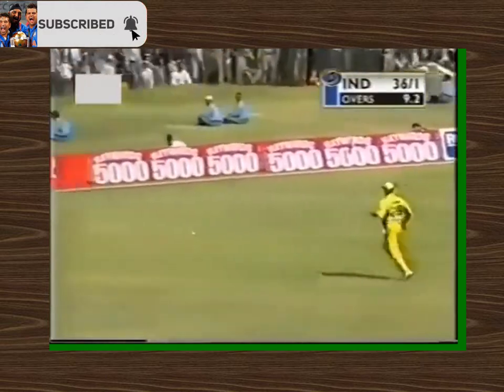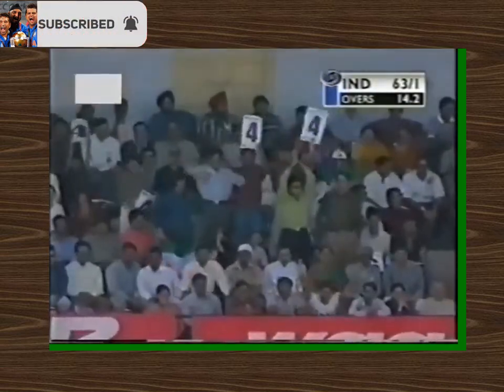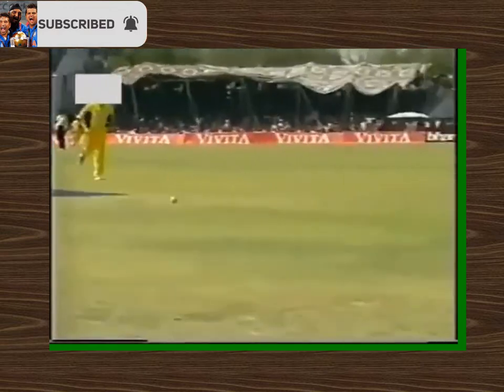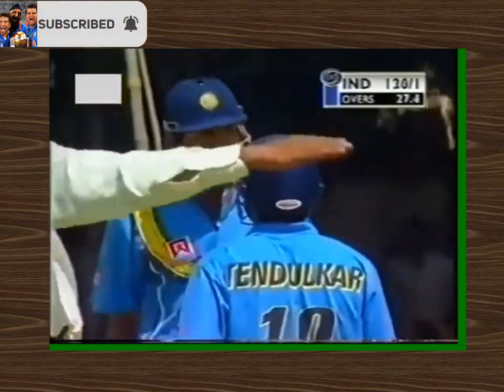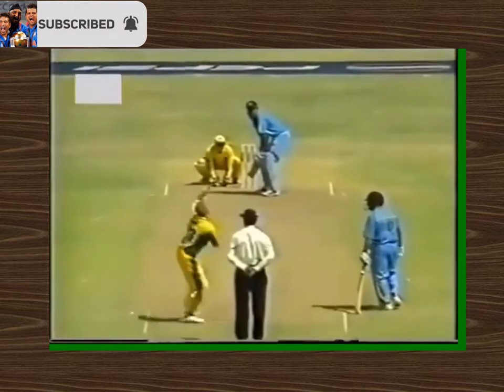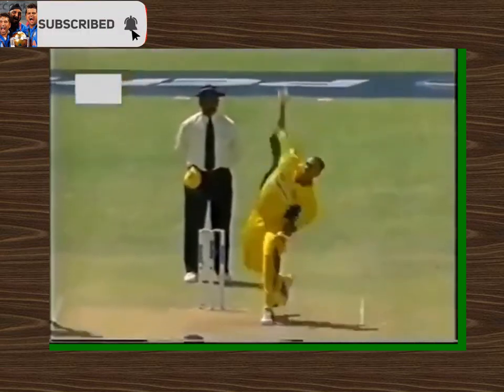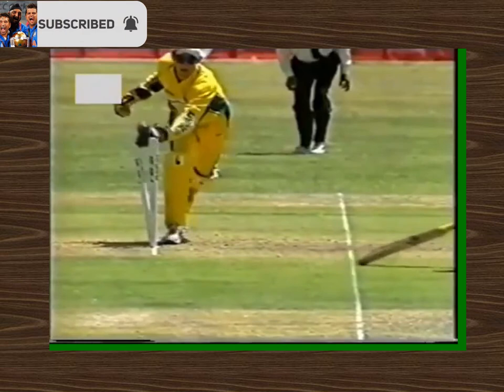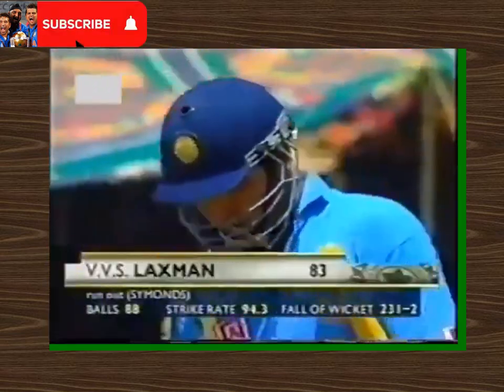🇮🇳 VVSLaxman's very very special 🏏83 vs Australia (4️⃣-6) @Indore, 2001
3rd ODI, Indore, Mar 31 2001, Australia tour of India

INDIA 299/8 (50 overs)
Sachin Tendulkar 139 (125), VVS Laxman 83 (88)
Glenn McGrath 3/52 (10), Damien Fleming 2/34 (10)

AUSTRALIA 181/10 (35.5 overs)
Adam Gilchrist 63 (70), Ricky Ponting 23 (32)
Harbhajan Singh 3/37 (9), Ajit Agarkar 3/38 (8)

Result - India won by 118 runs
Man of the Match - Sachin Tendulkar

India bounced back after their dismal performance in Pune to win the third One-Day International played at the Jawaharlal Nehru Stadium in Indore, against Australia by a whopping margin of 118 runs. Australia were all out for 181 runs in 35.5 overs, chasing a tough victory target of 300 in 50 overs.

The day clearly belonged to the world's premier batsman, Sachin Ramesh Tendulkar. After being put into bat by Steve Waugh, India really wanted Tendulkar to fire on all guns. Waugh's choice of bowling first was based on the fact that there was some moisture on the track. Tendulkar initially tamed the bowling by playing sensibly, curtailing his extravagant stroke play but once he got to his fifty, he cut loose.

Tendulkar made 139 runs off 125 balls decorating his knock with 19 classy strokes past the ropes. This was Tendulkar's 28th ODI hundred and in the end it proved to be a match winning one. Indore went into the record books today, Tendulkar becoming the first batsman in the history of ODI cricket to reach the milestone of 10,000 runs. In the course of the Indian innings, Glenn McGrath became the third Australian to reach 200 wickets, when he bowled Vijay Dahiya for nought.

Chasing India's imposing total of 299/8 in 50 overs, Australia was bound to struggle. On a pitch with uneven bounce and keeping low, fluent stroke play was not really on. The fact that Australia's best ODI batsman Mark Waugh was out of the team with a fractured finger must have been a big let down for his twin brother Steve Waugh. Australia's policy of rotation seems not to be working; today they rested their in-form batsman Matthew Hayden.

Damien Martyn and Adam Gilchrist were the opening batsmen today and they put on 46 runs. Martyn (19) looked good, but was caught behind off Srinath. Gilchrist played a cracker of an innings of 63 (70 balls, 10 fours, 1 six) that included 22 runs from an over bowled by Zaheer Khan. It was an amazing display of power hitting, with the sequence reading as 4,0,6,4,4,4 as Australia rekindled hopes of a victory. Gilchrist was given a couple of reprieves by Ganguly and Dahiya soon after he got to his fifty. Gilchrist's dismissal at 102 in the 20th over resulted in a tailspin and Australia never recovered from it.

Gilchrist's tame dismissal came about when he slapped a full toss from Harbhajan Singh straight to Ganguly at mid-wicket. Ajit Agarkar (3/38), Harbhajan Singh (3/37) and Srinath (2/34) were just about too much for the jaded Aussies. Ricky Ponting (23) failed again. Bevan (7) was bowled of an inside edge, cutting at a ball to close to his body. Harvey (1) and Lehmann (1) did not apply themselves and gave easy catches when they should have given support to their captain marvel, Steve Waugh. Andrew Symonds was unlucky to be given out, caught behind by the umpire. The ball clearly hit the pad on its way to the keeper and the bat was too far away from the ball. There wasn't much fight left in the Aussies as Steve Waugh (23) holed out a catch in the deep after Shane Warne (18) had run himself out.

Earlier, Ganguly dropped himself down from the opener's role and asked Rahul Dravid to open the innings with Tendulkar. Dravid (15) was caught behind by Gilchrist off an impressive Damien Fleming. VVS Laxman joined Tendulkar in the middle and steadied the Indian innings. They put on a match winning partnership of 199 runs for the second wicket in just 29.4 overs. Laxman made 83 (88 balls, 6 fours) before being run out. These two batsmen have had moments of indiscretion in running between wickets and this time it was Laxman's turn to get out.

India slipped from 231/1 in the 38th over to 299/8 in 50 overs. Damien Fleming shone with his bowling and finished with the most respectable figures of 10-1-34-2. His figures were achieved in the middle of a deluge of runs when Tendulkar was going full throttle. Ganguly lasted only for three balls before sending the ball high in the air to give Bevan an easy catch off the bowling of Fleming. McGrath came back and dismissed Tendulkar, caught by Fleming while going for a pull shot of a rising delivery. McGrath also accounted for Dahiya (0) and Dinesh Mongia (4). Ajit Agarkar (1) fell lbw to Ian Harvey, soon after surviving a big leg before appeal from McGrath.